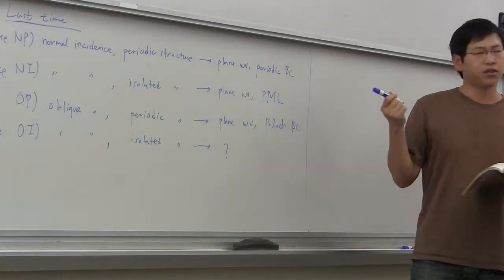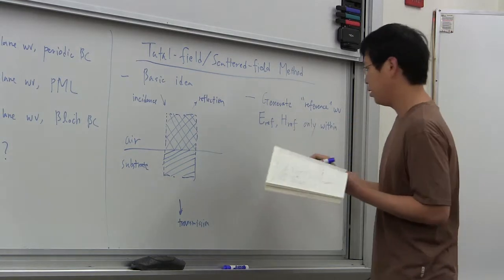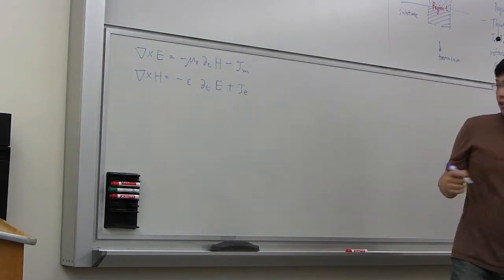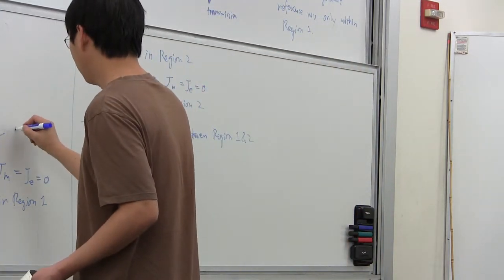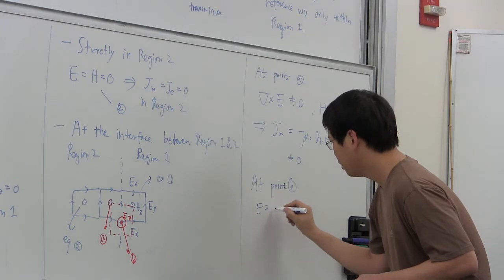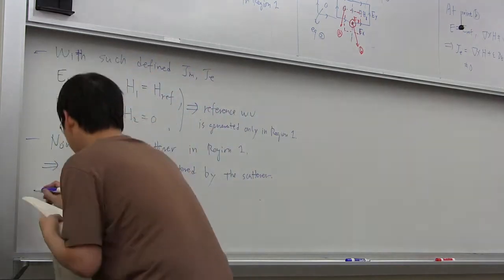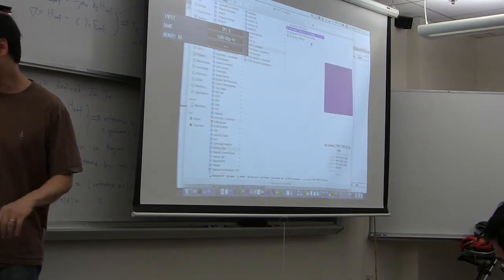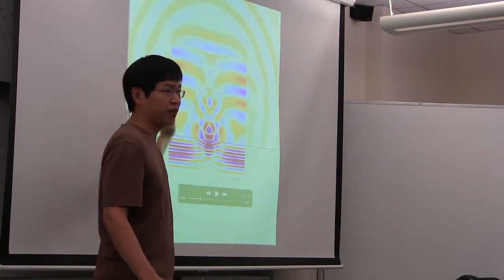Scattering in FDTD Lecture 2 Part 1/2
Dr. Wonseok Shin, a postdoctural scholar at Stanford and expert in optical simulation techniques, introduces the techniques used to simulate optical scattering using Finite Difference Time Domain methods.

Part 1/2 of lecture 2, which was given on February 19th, 2015.